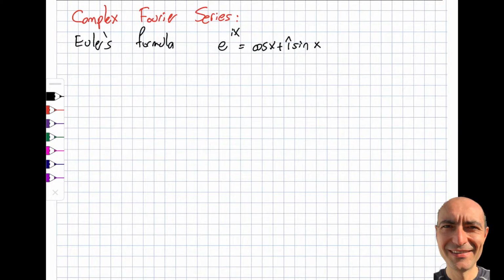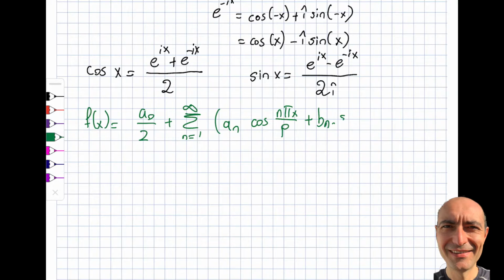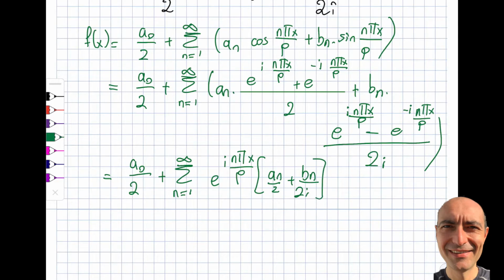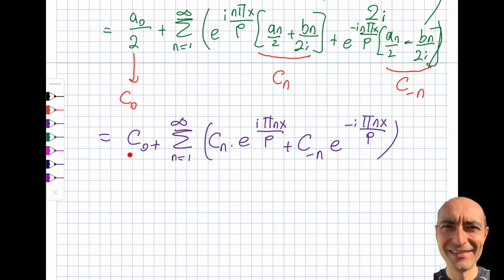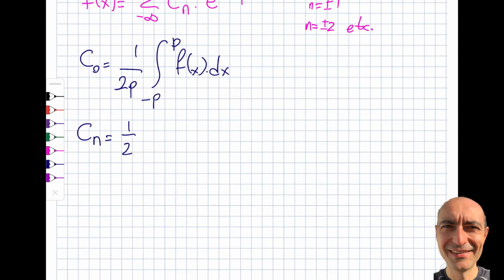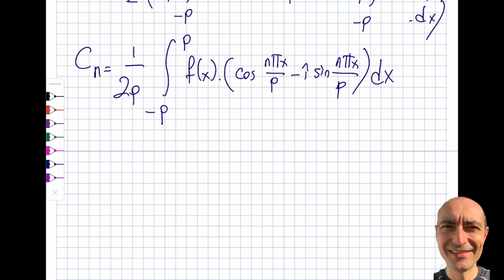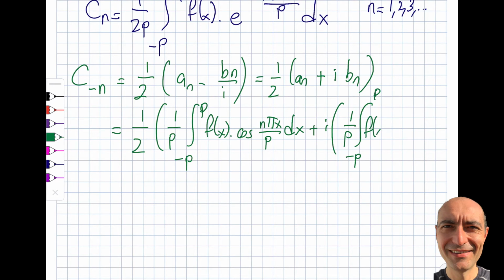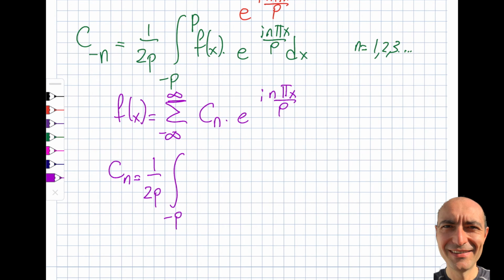Complex Fourier Series - 4.10 - Part 1 of 3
In the next three segments, we derive and discuss the Complex Fourier series expansion, often referred to as Fourier Series in Complex form or exponential form, and solve example problems. In this particular segment, we discuss and derive the Complex Fourier series expansions and  Complex Fourier series coefficients. This material is based upon work supported by the National Science Foundation under Grant No. 2019664. Any opinions, findings, and conclusions, or recommendations expressed in this material are those of the author and do not necessarily reflect the views of the National Science Foundation.